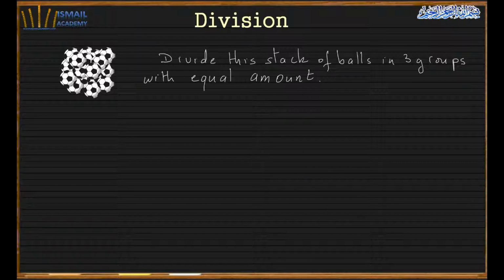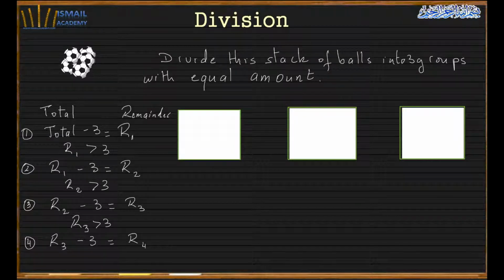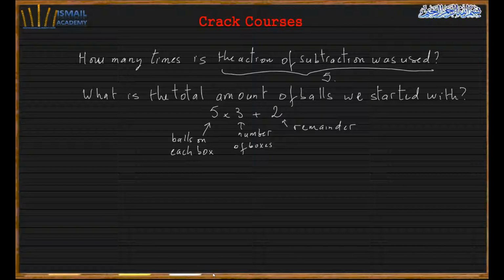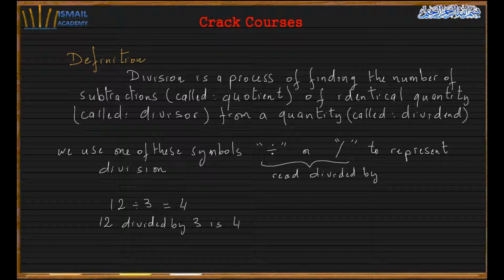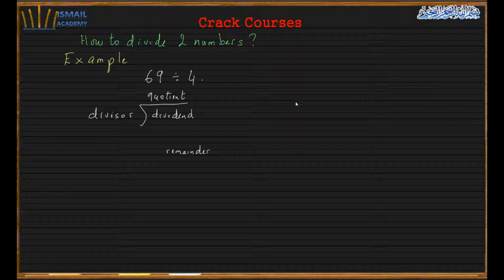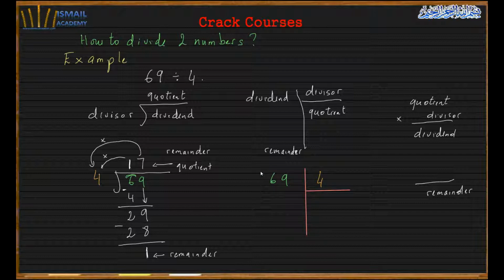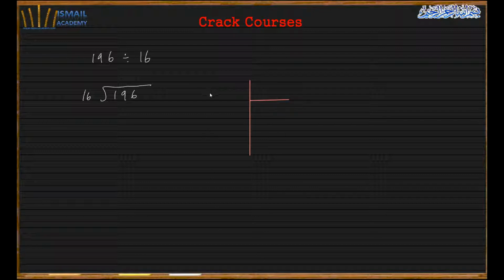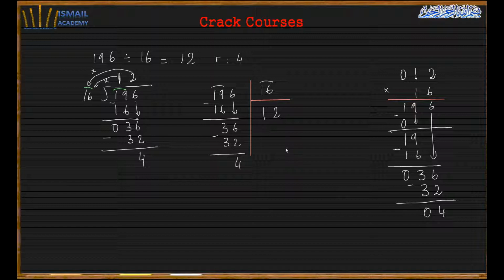Lesson 9 Division 3rd to 5th Grade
This video will give you a detail explanation about division, provide you with the definition of division, and show you with examples the different ways how to divide two numbers (by introducing new methods).